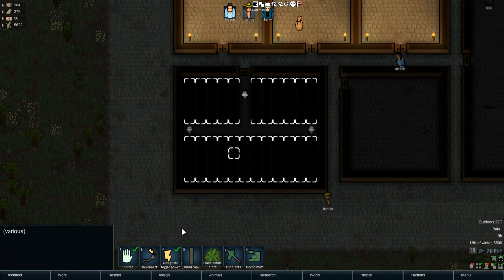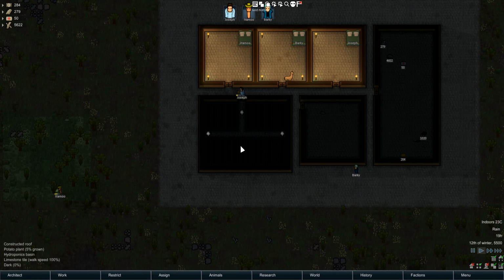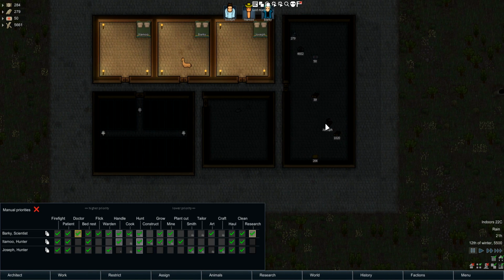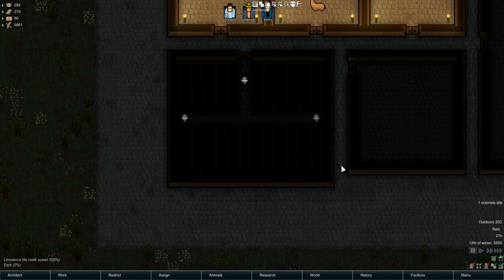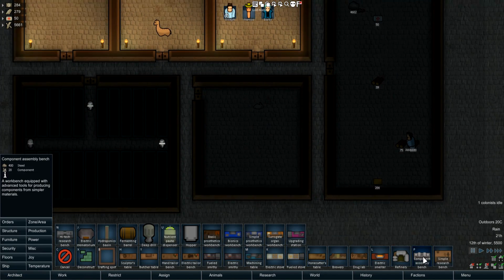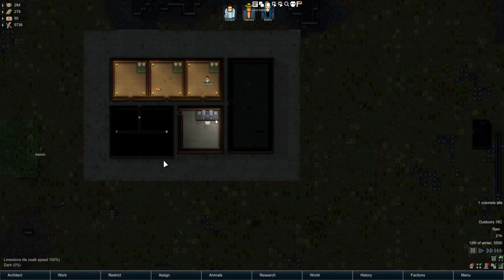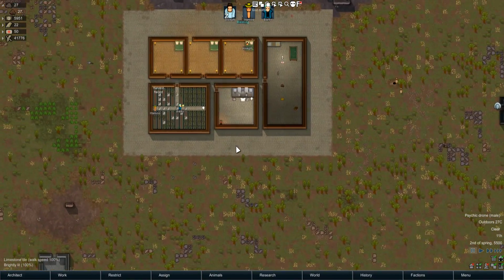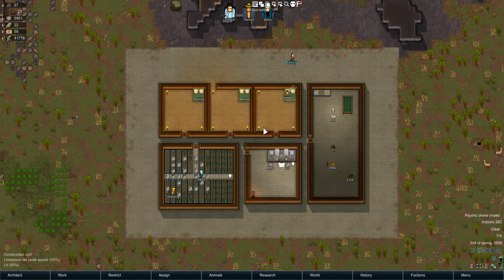Rimworld Mod Showcase: Gromponents Mod! Rimworld Mod Guide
A new mod for Rimworld Alpha 16 called Gromponents, which lets you grow your own components in the game. It gives you two components after a roughly 3 day grow-period. (Plants have rest times too).

I did the math to see how this compares to a normal colonist. At level 20 crafting you need 13 hydroponic benches to outpace that colonist per growing period. These things are vastly superior to crafting your own components.

They are called Component Plants. These plants can only be grown in Hydroponics. They take the same amount of time as a cotton plant to grow. Each plant will drop 2 Components at 100% growth.

Thank you to my patrons:

Tyler
Zono
Sole